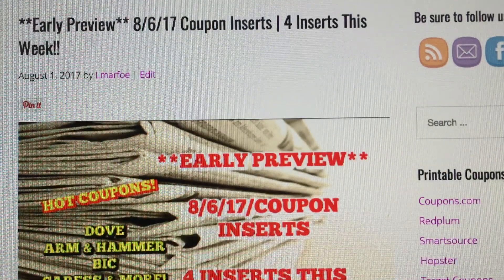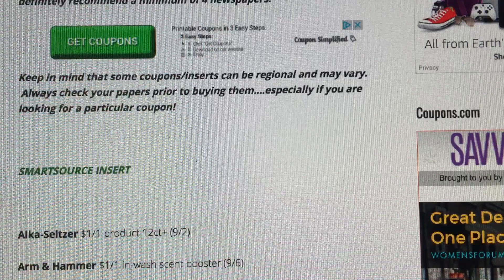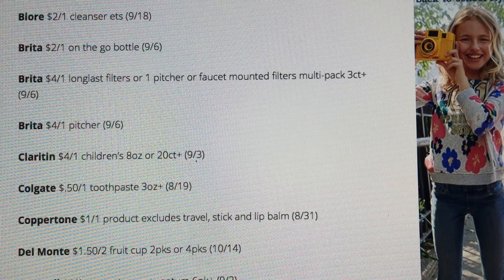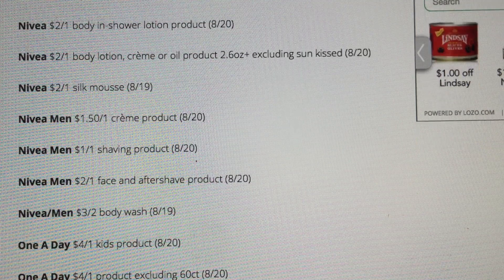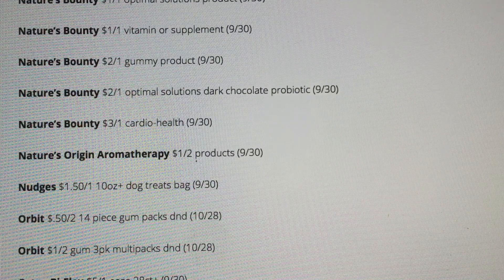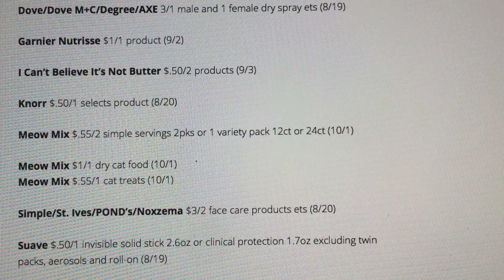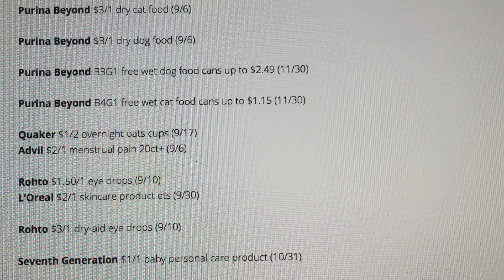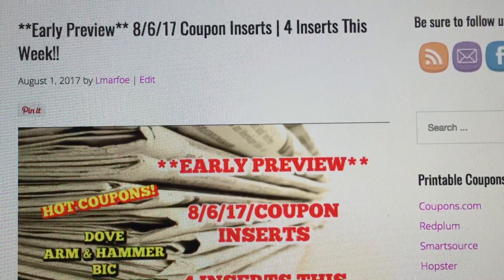**EARLY PREVIEW** | 8/6/17 COUPON INSERTS | 4 INSERTS THIS WEEK!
Keep in mind that some coupons/inserts can be regional and may vary. Always check your papers prior to buying them. especially if you are looking for a particular coupon!

Love & hugs. Luellen ❤️💜💛💚💙

Write to me...I would love to hear from you:

1147 Brook Forest Avenue #23